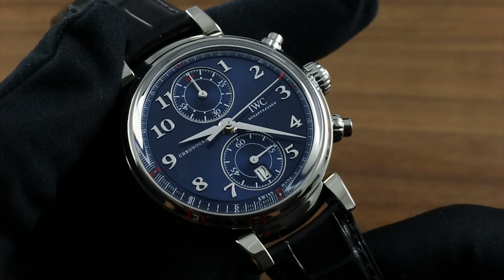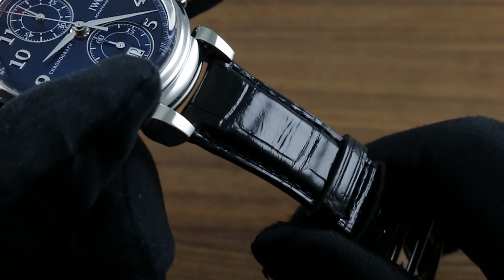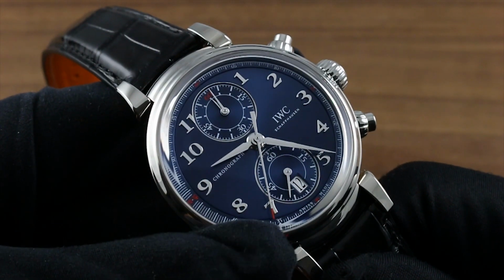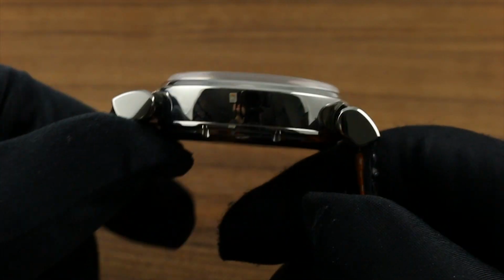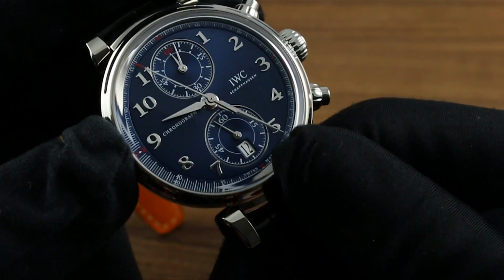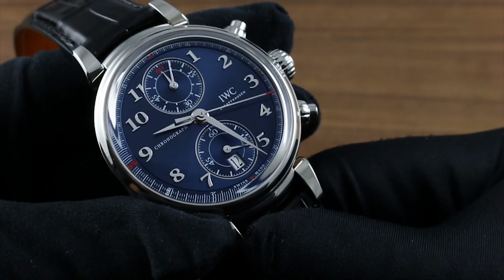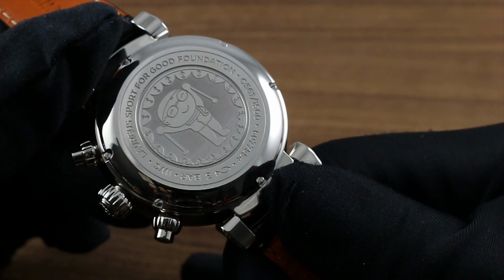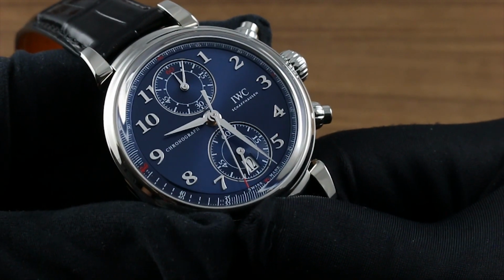IWC Da Vinci Chronograph Edition Sport for Good Foundation Showcase Review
Greetings. I'm Tim of Govberg and welcome to the world of IWC today. I'll be your guide to the futures of the IWC Da Vinci Chronograph Edition "Sport for Good Foundation," 42 millimeters in stainless steel. This is reference 3934-02 part of 2017's class of new Da Vinci models. The watch combines historical elements with the distinctive cue of the Laureus Sport for Good series. This is the eleventh installment in that series and a limited edition of 1,500 pieces.

Now the time piece is richly appointed. It features a Da Vinci specific single fold deployant steel clasp. The clasp loops with the opposite side of the strap to provide insurance against accidental droppage while donning or removing at bedside. The strap is upscale, gloss rectangular scale alligator leather in navy blue. It features robust bolstering down the center to add body and definition, folded edges and a monotone stitch and on the underside, the signature signal orange of the Italian house Santoni leather specialists and crafters of fine straps for IWC.

Now on the wrist, the signal orange disappears and the timepiece is dominated by the Laureus sport blue. The Laureus sport for good foundation championed by IWC and the Richemont family of companies, uses the power of sport to empower children around the world faced with underprivileged lifestyles.

We'll return to that signature case back and it's origins, but first let's discuss the case and the hinged lugs. Now though this is a 42 mm case, it's important to note that the historically accurate hinge lugs, are referenced to the Da Vinci series of the 80s, 90s and early 2000s, allow this 42 mm watch to wear more like a 38 or 39 mm steel round watch. Beautiful, elegant and ergonomically correct, their distinctive of the Da Vinci series as well as an example of active ergonomics within the watch industry, conforming to the shape of the wrist rather than forcing the wrist to conform to the watch. Now you can see the case is all of high polish, but surprisingly nuanced with sensuous compound curves. The flare or the hinge of the lugs and the sweep as it abuts the dramatically cambered sapphire.

A note on that sapphire. The original Da Vinci chronographs of the 80s and 90s featured a broadly domed plexiglass crystal that created a charming olfactions, almost vintage style distortion and this sapphire, though upgraded and far harder and more scratch-resistant than the plexiglass, has been dramatically cambered and domed to produce the same charming olfactions distortion effects of the minutes and hours. A beautiful reference to IWC history for the connoisseur. Now you can see just underneath the periphery of that sapphire, the white calibrations for the minutes and seconds as well as the shocks of red that characterize the tri-tone dial. Blue dominant in the fashion of the Laureus Sport for Good Series, which began in 2005. You can see that it also features hand applied and polished Arabic numerals framing beautiful Alpha style hands polished and faceted at center.

Underneath the case back, is IWC's manufacture caliber, 89361, automatic with a 68 hour power reserve. It features 38 jewels to pivot with low friction providing both immense functionality in the form of a flyback chronograph that can be reset and restarted with single push of the trigger at 4 o'clock, as well as timing stability thanks to it's free sprung architecture. The balance is free sprung to resist shock or vibration-induced timing deviation making it a more rugged timekeeper. Now of course, the watch features 3 ATM water resistance, which is sufficient for protection against splashing or inadvertent rain, but it's not a swimmable watch per IWC.

Additional refinements that come from this caliber include hacking seconds so you can pull the crowns, stop the seconds and synchronize to a reference time. A quick set to rapidly cycle the date should the watch run down or encounter an irregular length month and IWC's signature Peleton pall-based winding system. A mechanical engineering tradition of the Schaffhausen manufactured for over 60 years. It provides both efficiency in its bidirectional pall-winding as well as a vibration-free winding experience so you don't feel rotor wobble as the rotor is moving on the wrist.

You can see this and the entire IWC collection of fine timepieces on our website govbergwatches.com.